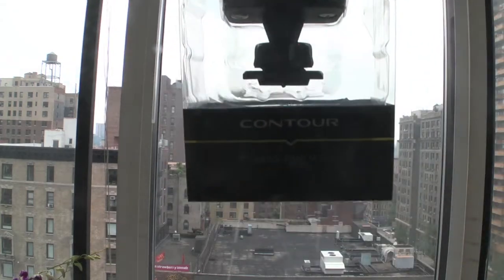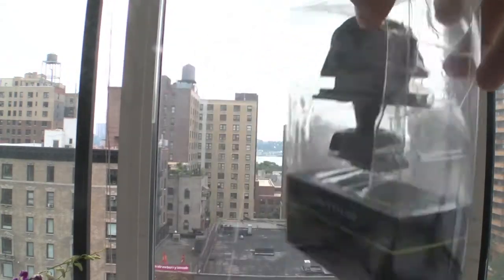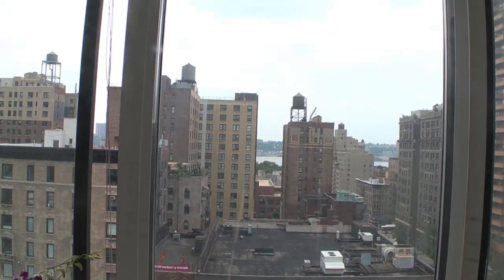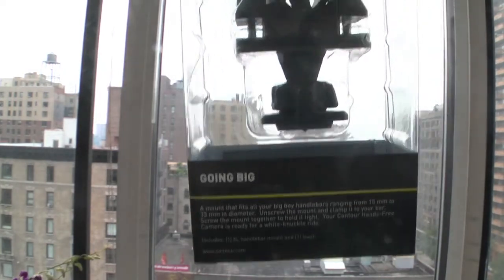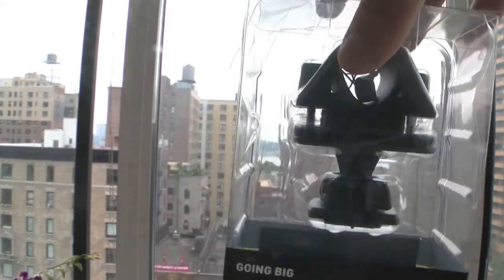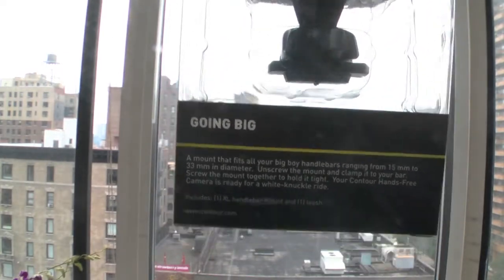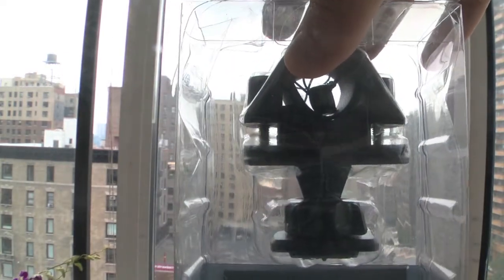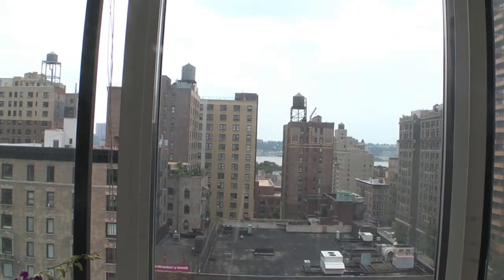CONTOUR HD GPS POV SPORTS CAMERA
We had the opportunity to check out the Contour HD with GPS. This a great POV camera for sports enthusiast.Video mapping from the world's smallest and lightest gps video camera. The ContourGPS captures beautiful 1080p video. It utilizes a 135° wide-angle rotating lens that delivers a true high quality image that captures all the action with minimal distortion and fish-eye. It records Full HD with great sound. Here are some specs:
GPS
Built-in GPS receiver
Faster Time to First Lock using AssistNow™
5 Megapixel Sensor
H.264 Codec
.mov file type
BLUETOOTH
Bluetooth v2.1
EDR (Enhanced Data Rate)
AUDIO
Internal Microphone
AAC Audio Compression
WIDE ANGLE LENS
135°: 960p, 720p, Photo
110°: 1080p
Dual alignment lasers
MEMORY
Removable MicroSD
Capacity: 32GB (2GB included)
Average Record Time
HD » 30min/GB
SD » 60min/GB
STORYTELLER
Compatible with:
Mac (10.5, 10.6)
Windows (XP, Vista, 7)
Videos downloaded via USB 2.0
BATTERY & POWER
Removable Lithium-Ion Battery
Charge via USB to computer or Contour chargers (sold separately)
Battery Life: 2 - 2.5 hours
BODY
Water Resistant Aluminum Shell
TRail™ Mount System

At $349 it is truly a must have for sports enthusiast.